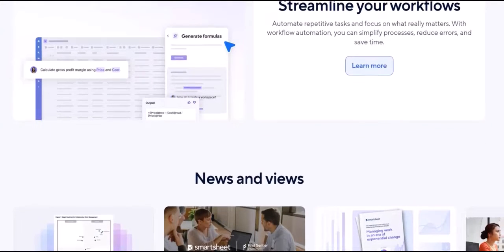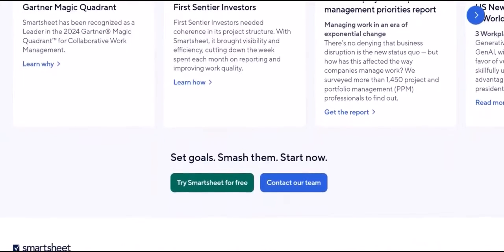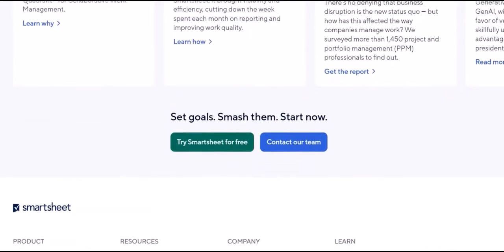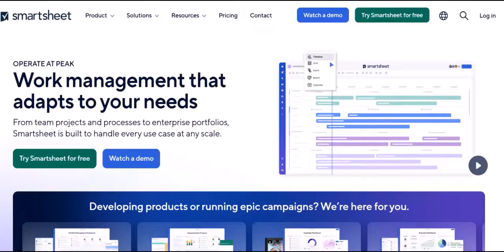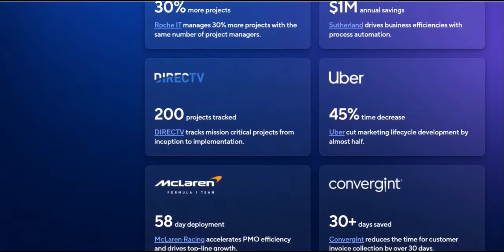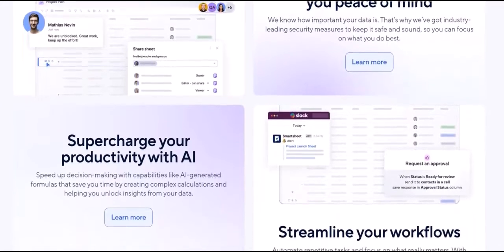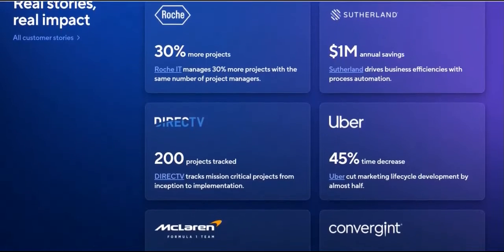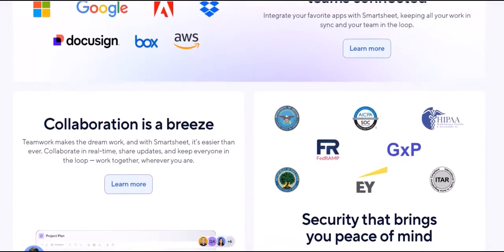Can I upload Excel to Smartsheet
In this video, you will learn about Can I upload Excel to Smartsheet

9 YouTube Channel Ideas to Help You Choose Your Own

✅IGNORE THIS
Related Search: